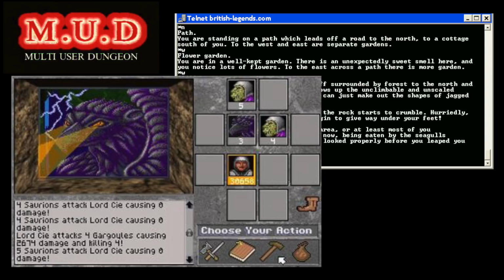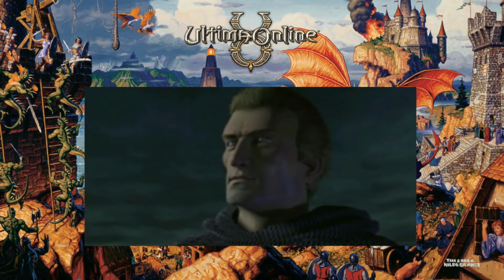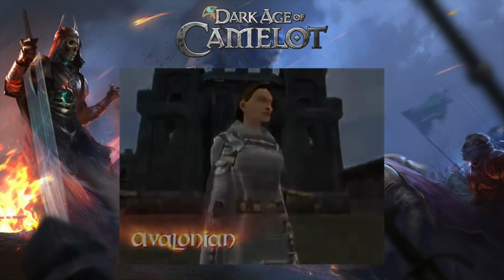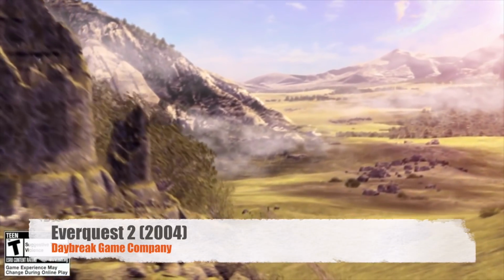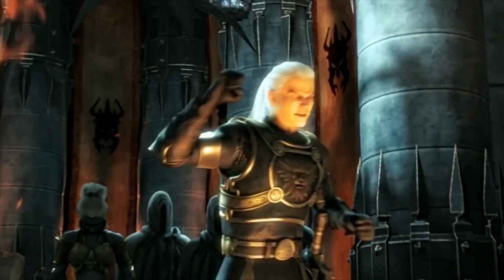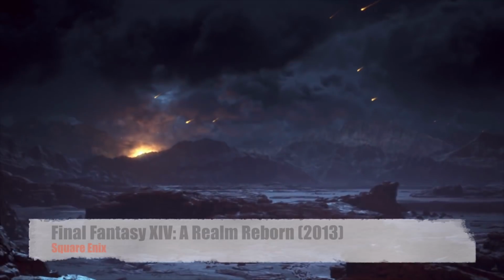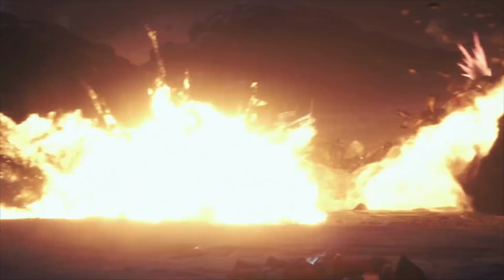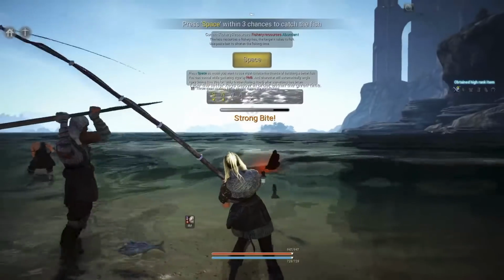A Brief History Of MMORPGs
In this video Vress gives a brief history of MMORPGs. It's important to note the word 'brief', as this video does not list every single MMO ever created, it simply takes a look at where MMORPGs began and how they have developed over the years, from MUDs, to World of Warcraft, to the MMOs of tomorrow such as Pantheon, Crowfall and Ashes of Creation.